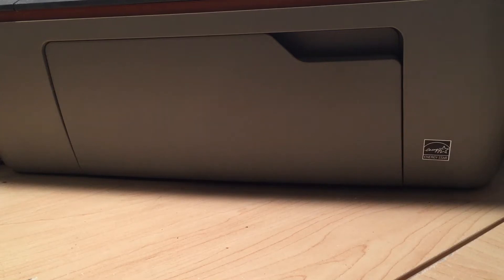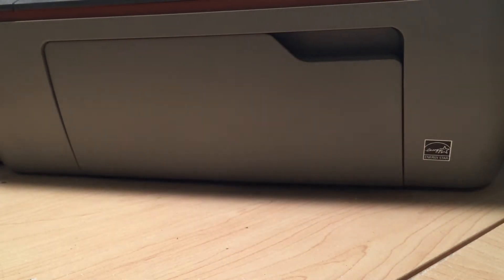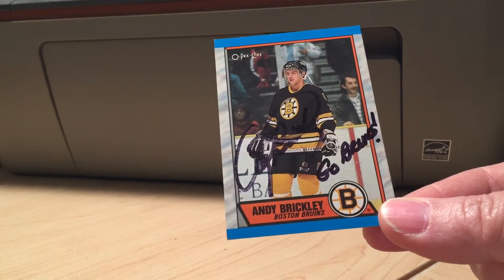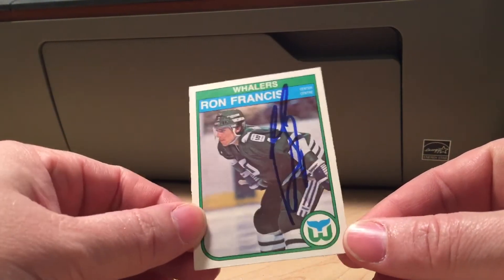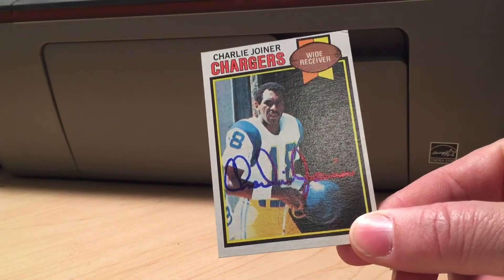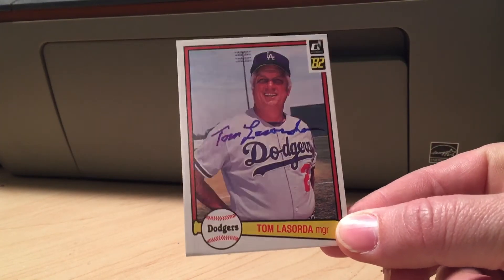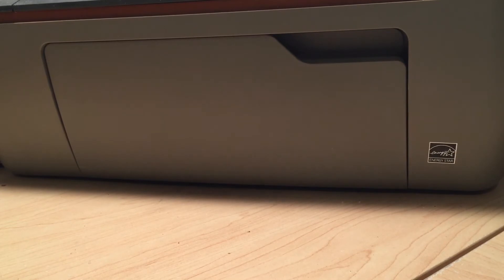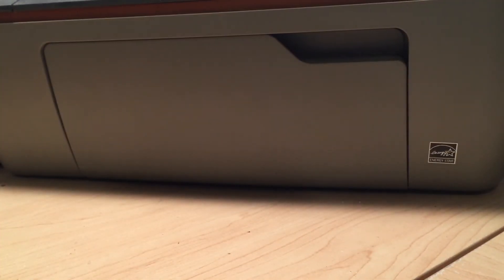TTM returns & B. Wagz pickups with 1/1